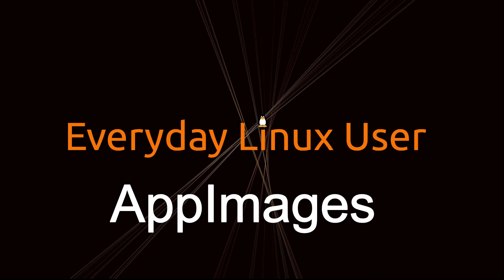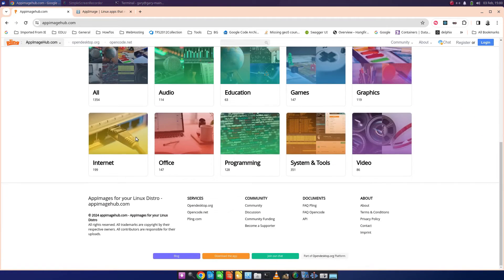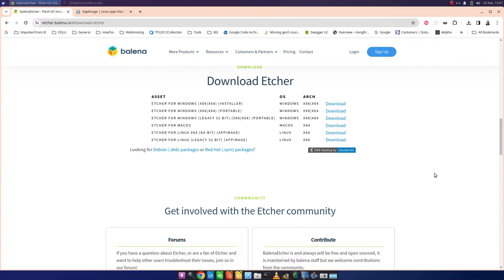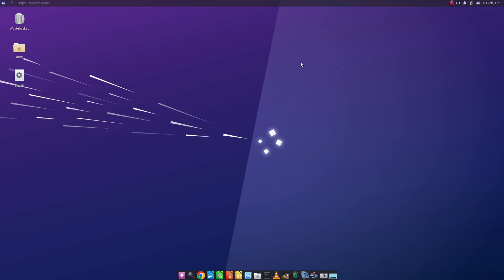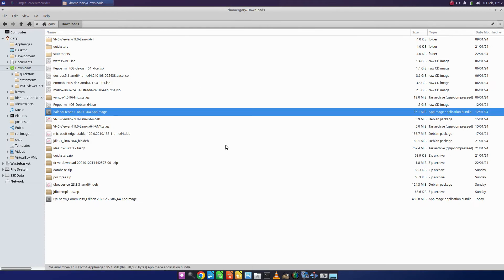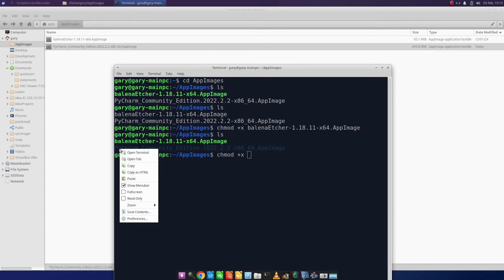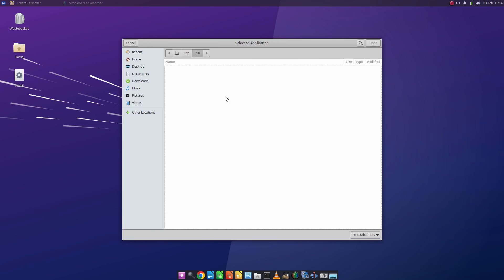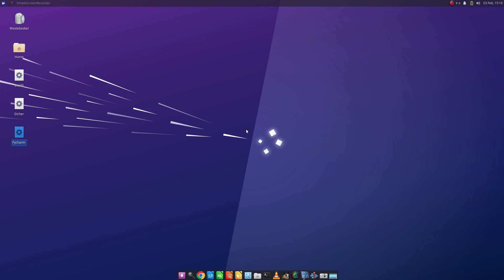How to Install and use AppImages Using Linux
This guide shows you how to find AppImages as well as how to download and run them